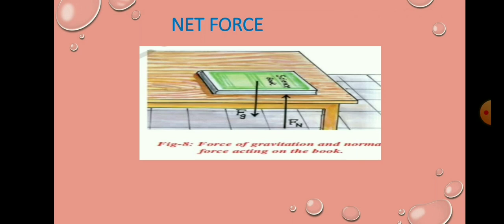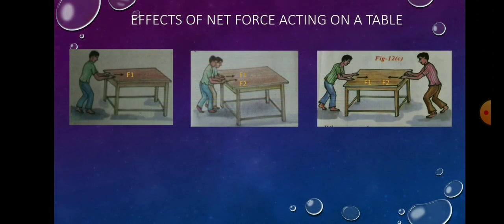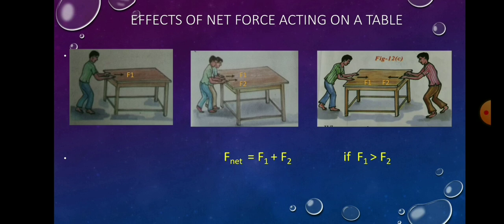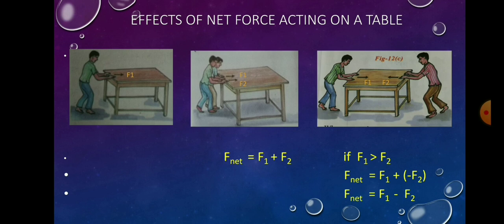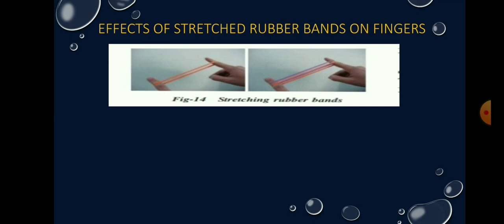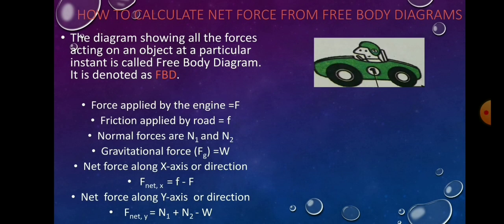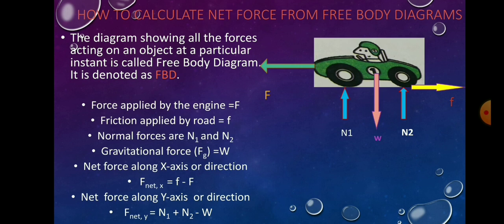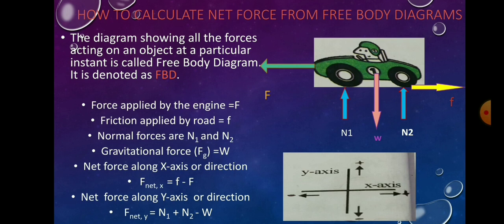8th Class Physical science Lesson 1) Force, Part - 3 English medium by N. Swathi.